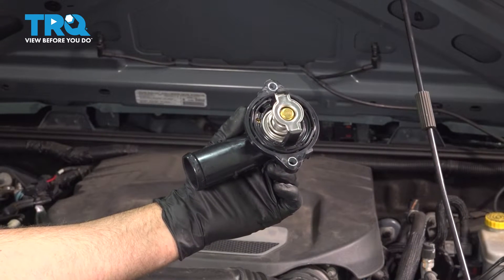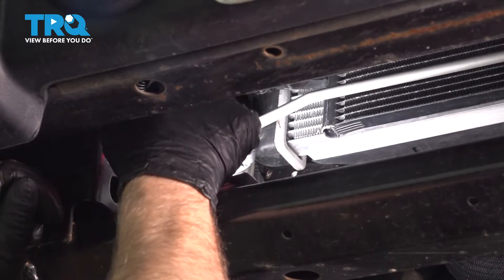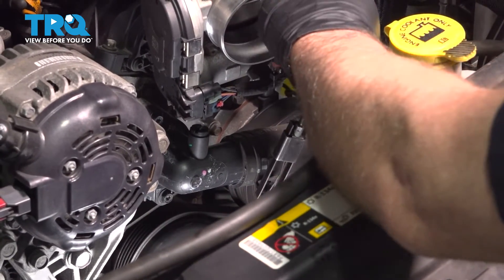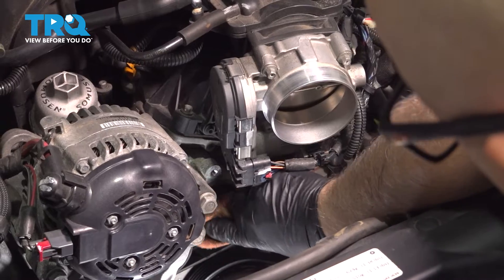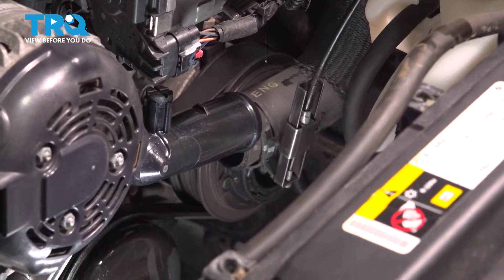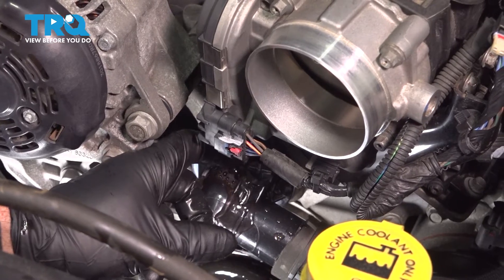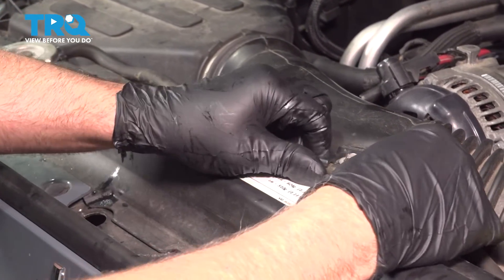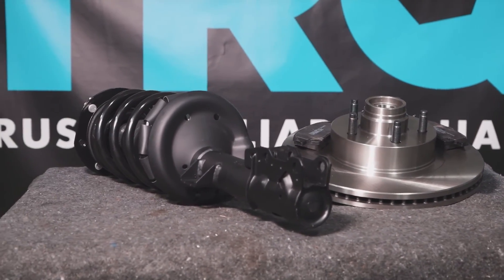How to Replace Thermostat with Housing Assembly Jeep Wrangler 2007-2017 3.6L V6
This video shows you how to install a new TRQ thermostat and housing in your Jeep Wrangler 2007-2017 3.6L V6. The thermostat controls the flow of coolant in your vehicle’s engine. When a thermostat fails, it can lead to overheating, which will damage the engine. One sign of a faulty thermostat is a cool upper radiator hose when the engine is at full operating temperature. It’s important to replace the thermostat immediately if you suspect it is failing.

This repair was done on a 2014 Jeep Wrangler Sport 3.6L Sport Utility 2-Door 4WD Automatic and the process should be similar on the following vehicles:
2007 Jeep Wrangler
2008 Jeep Wrangler
2009 Jeep Wrangler
2010 Jeep Wrangler
2011 Jeep Wrangler
2012 Jeep Wrangler
2013 Jeep Wrangler
2014 Jeep Wrangler
2015 Jeep Wrangler
2016 Jeep Wrangler
2017 Jeep Wrangler

• Safety Glasses
• 10mm Hex Socket
• Drain Pan